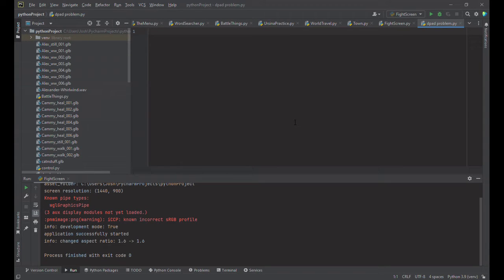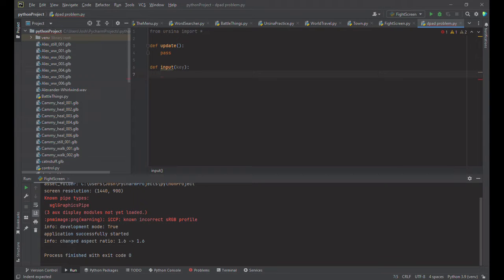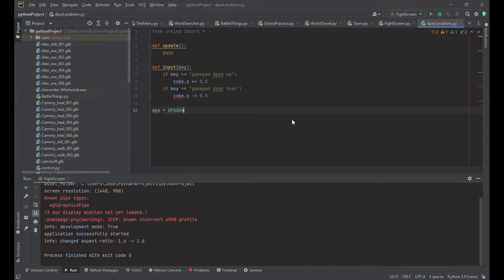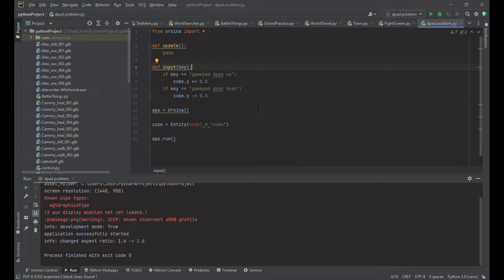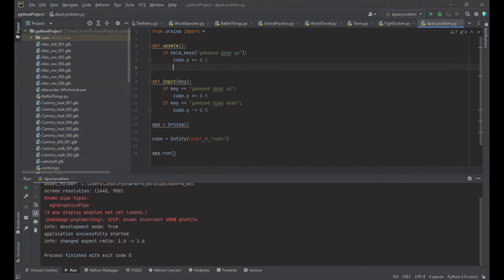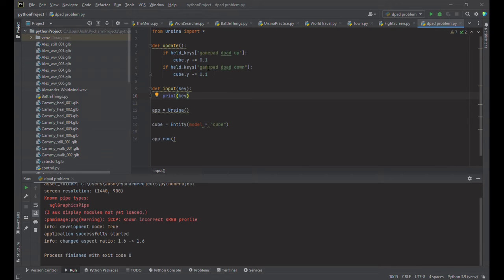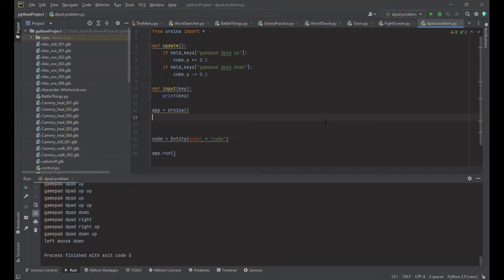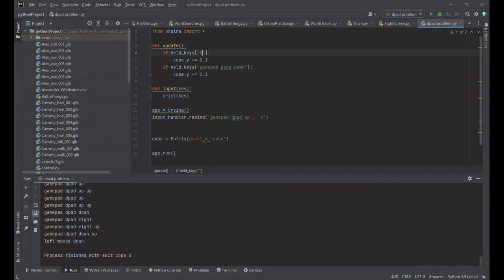Ursina dpad problem workaround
Python Ursina game controls have a strange bug.  I Figured a way to work around that bug.